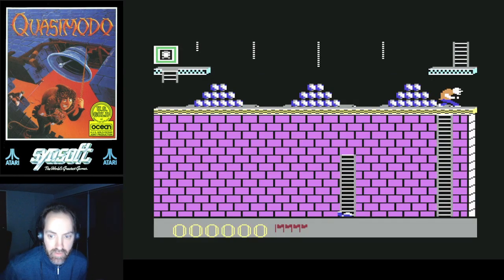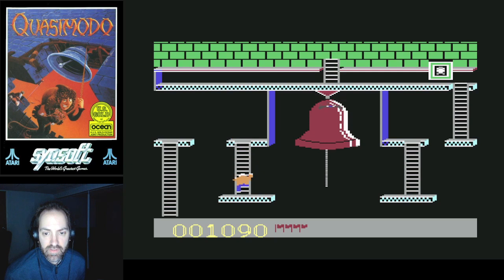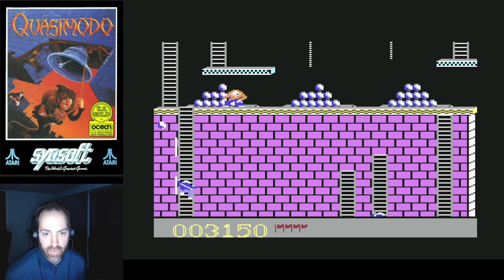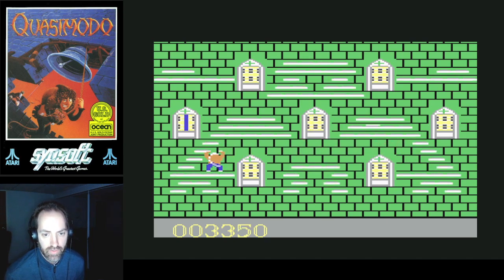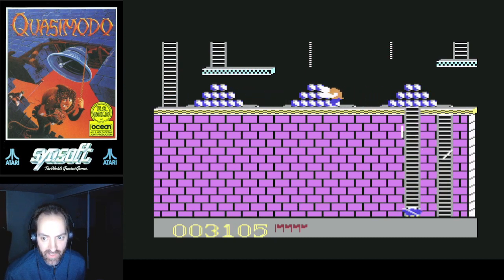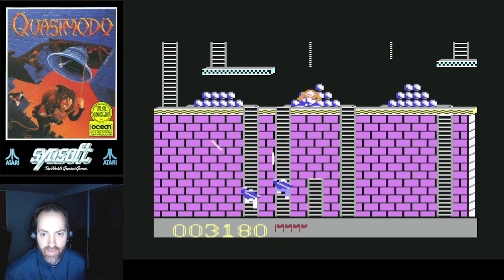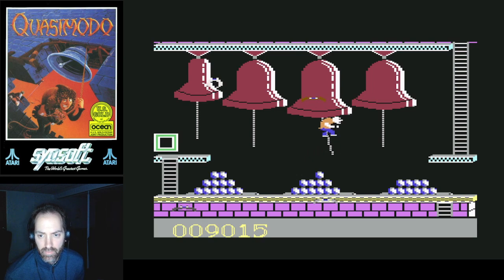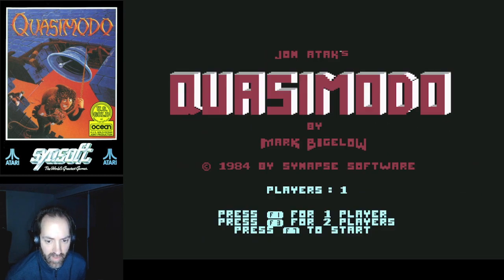Commodore 64 Quasimodo - Let's Play!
In this fan requested video, I explore a game that I've never played before. Quasimodo is such an odd little game, being a port of the Atari 8-bit game of the same name but with some significant changes. I still don't understand the gameplay loop so if anyone knows more, please fill me in!

1st gem
- fight soldiers, get gem, place gem

2nd gem
- fight soldiers, swing across the bells, get gem, swing across more bells, fight more soldiers, place gem

3rd gem
- fight soldiers, swing across the bells, avoid the priests with crossbows, get gem, avoid priests with crossbows, swing across more bells, fight more soldiers, place gem

4th gem
- same as 2nd??

5th gem
- same as 3rd??